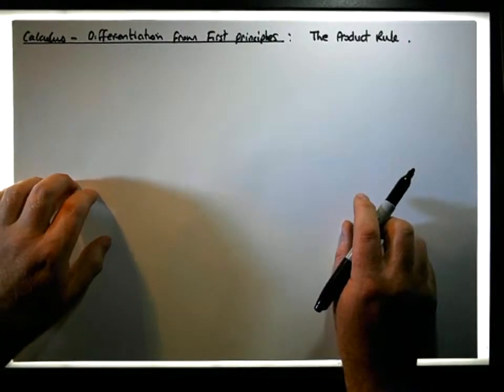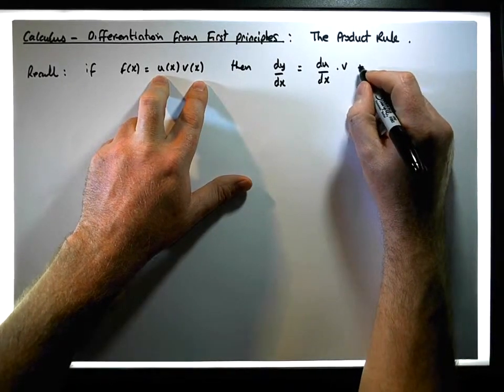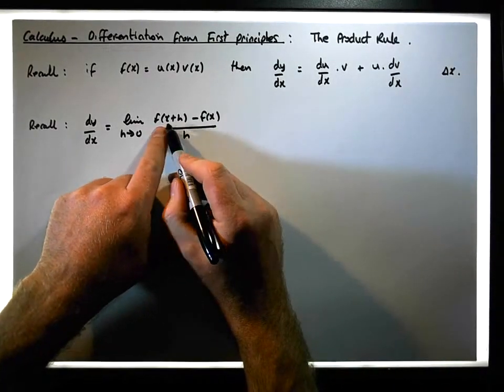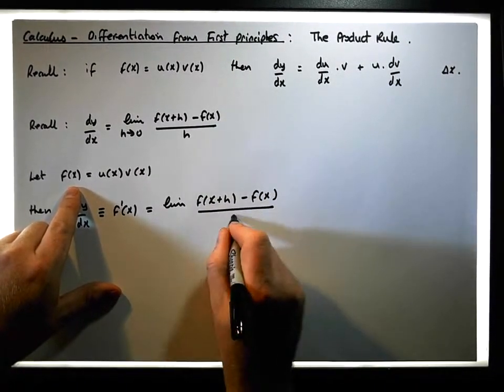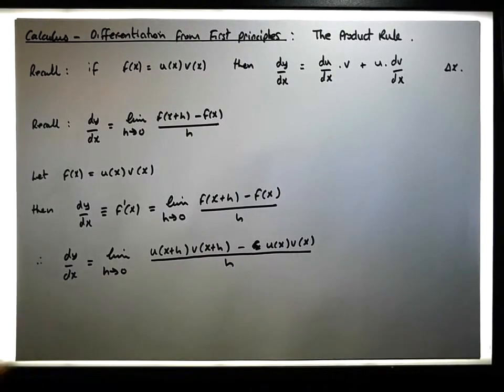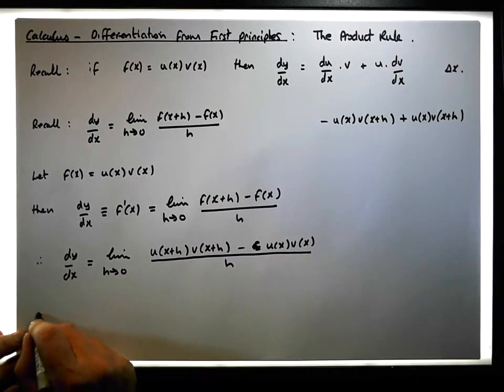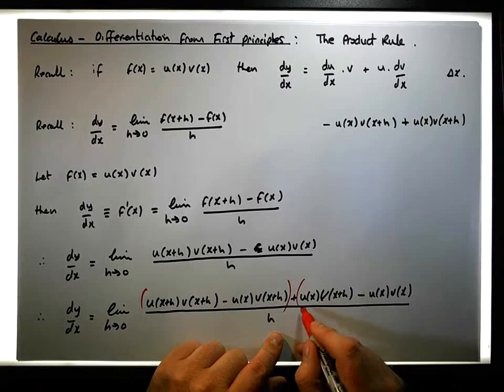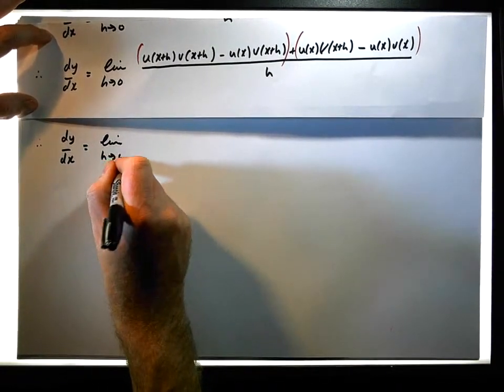Calculus - Differentiation from First Principles: Deriving the Product Rule - Part 1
In this video we present a derivation of the derivative of the product of two functions, The Product Rule. This derivation is presented from first principles.